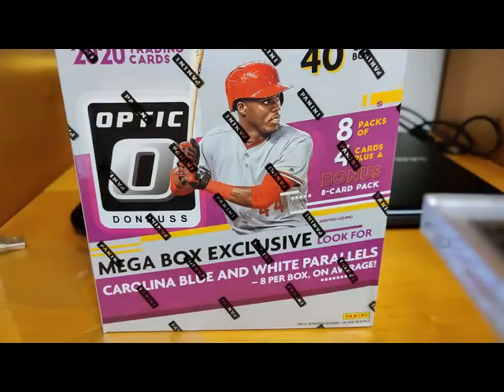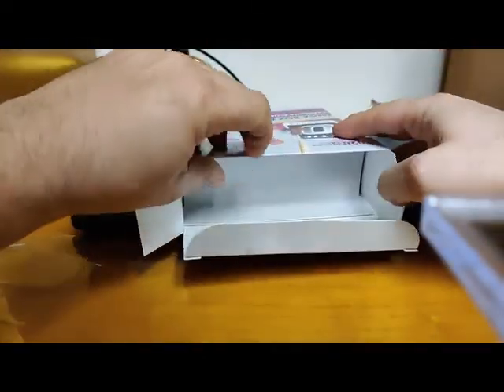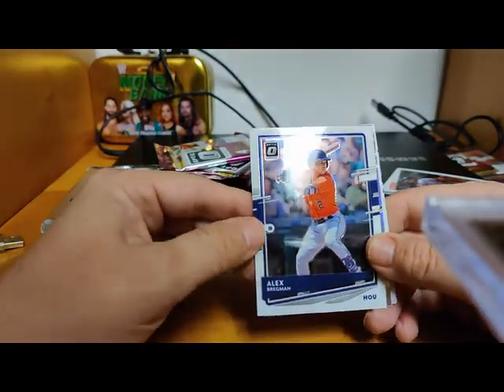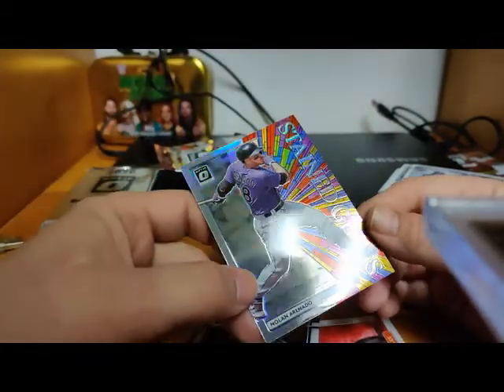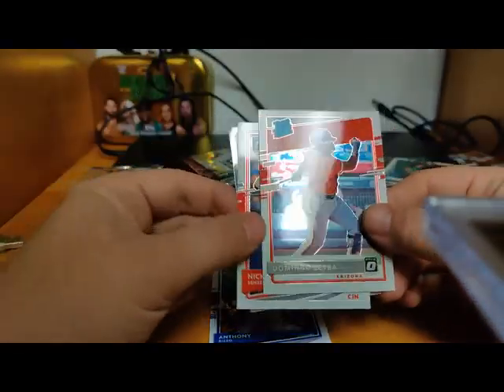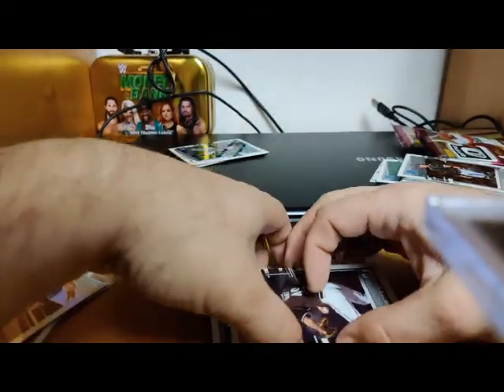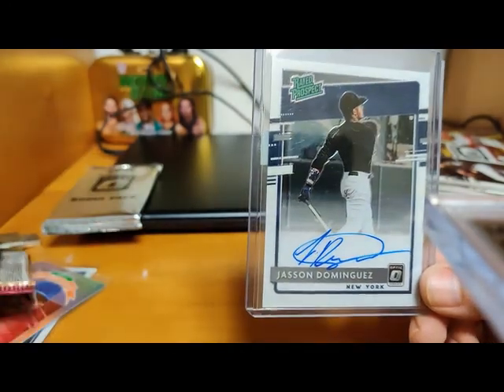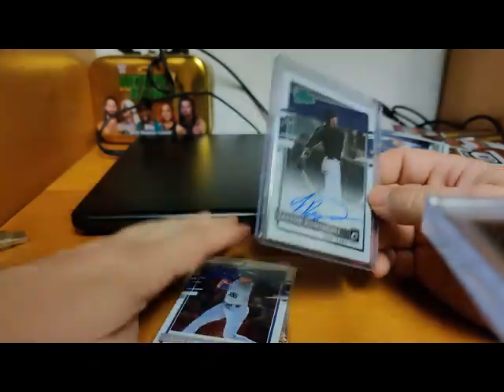2020 Donruss Optic Baseball Mega Box. MEGA HIT